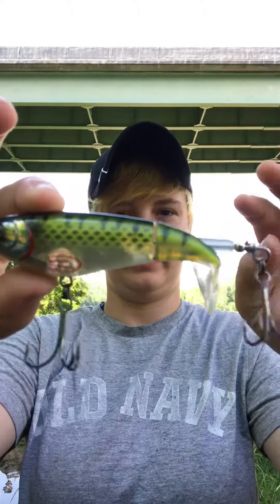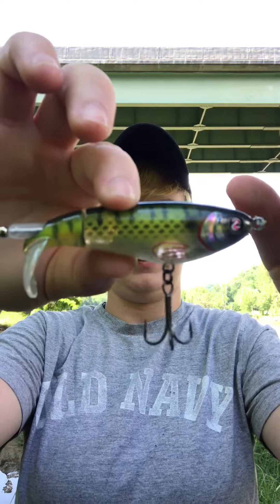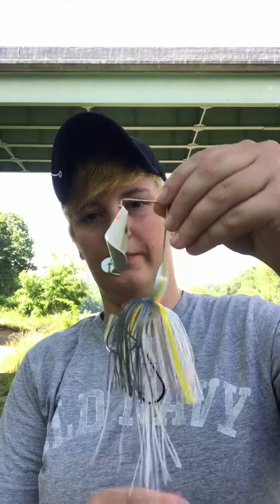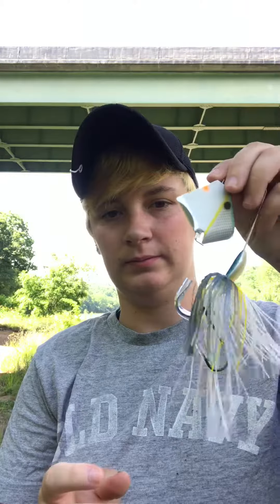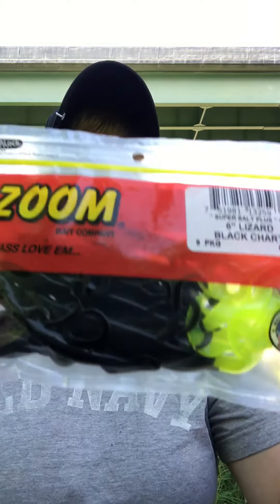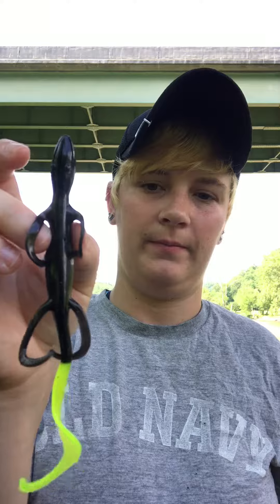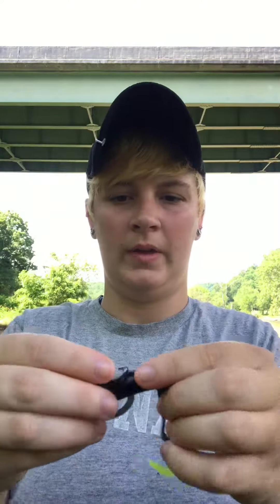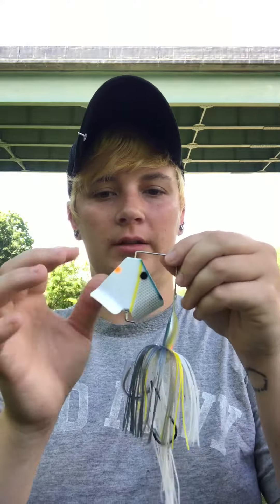Whopper Plopper, Buzz Bait & Lizards Review